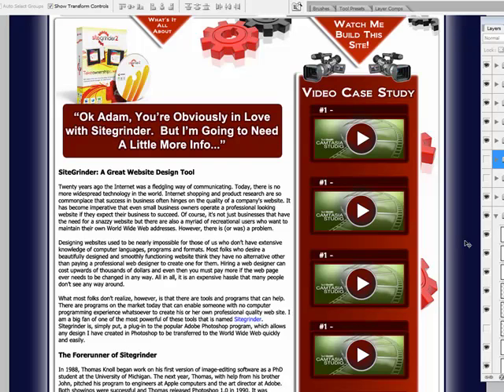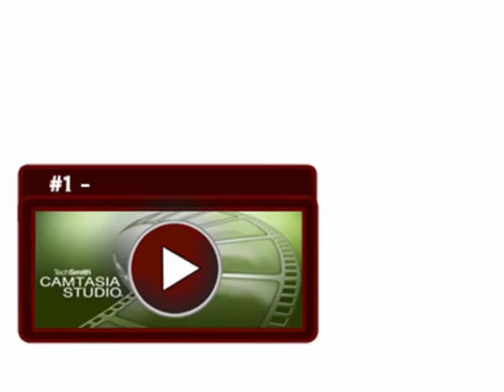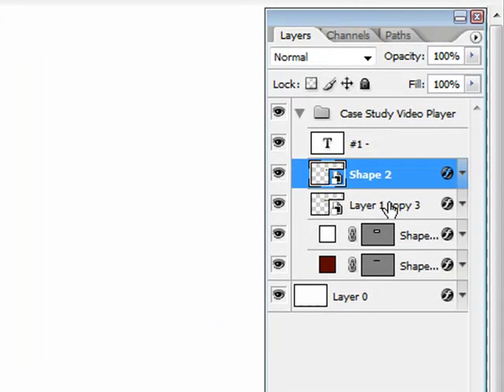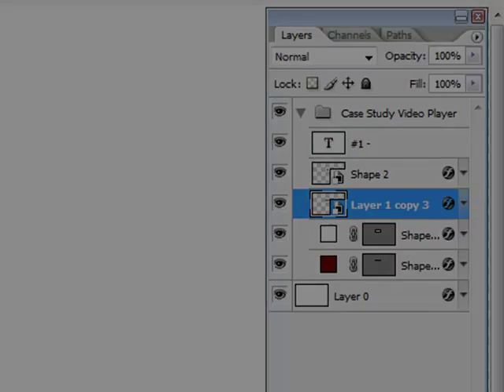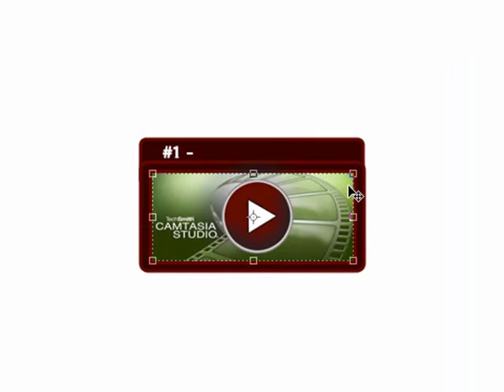Site Grinder Video Player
- Everyone needs to add a little spice to their site with a custom Sitegrinder video skin!